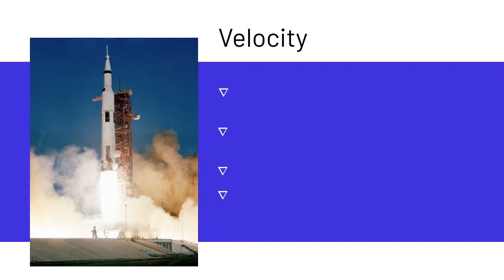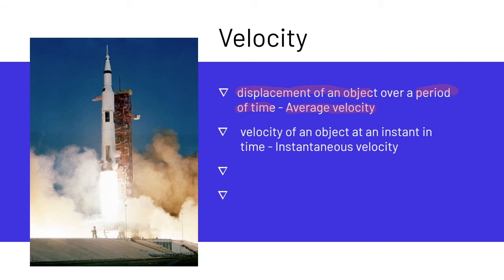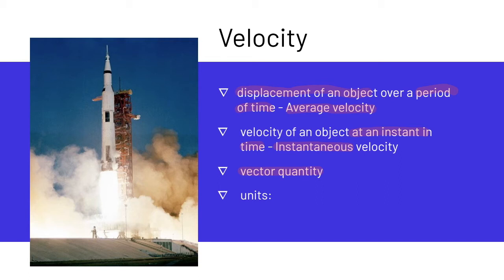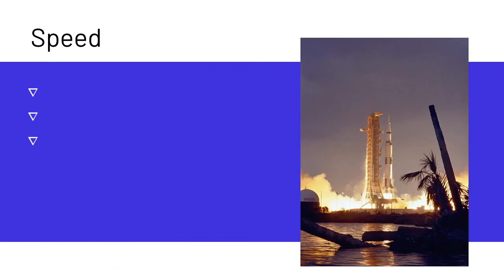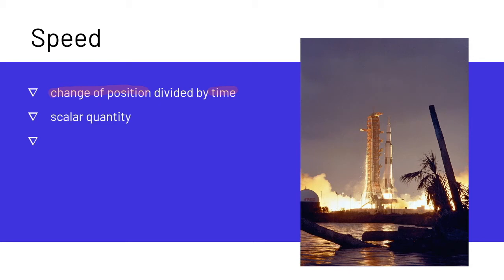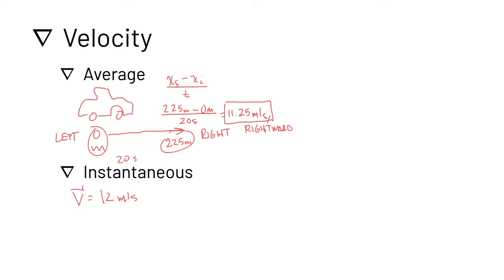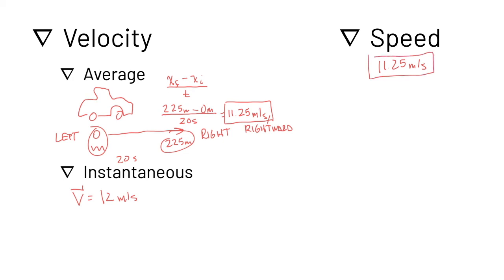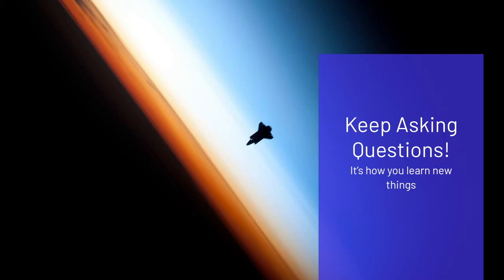Velocity vs Speed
Mr. Voss' Physics class. This is the video lesson for Velocity vs Speed.